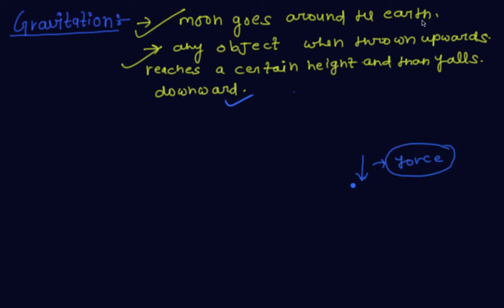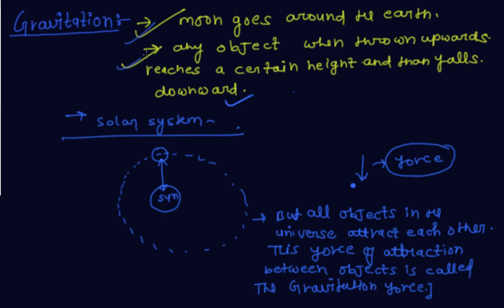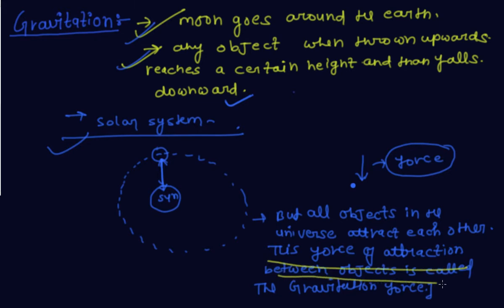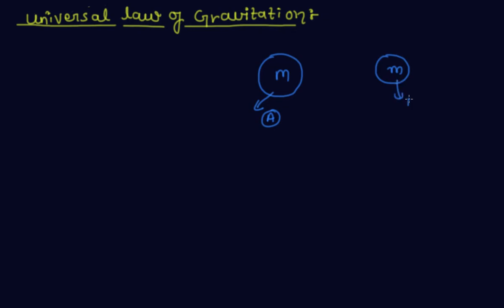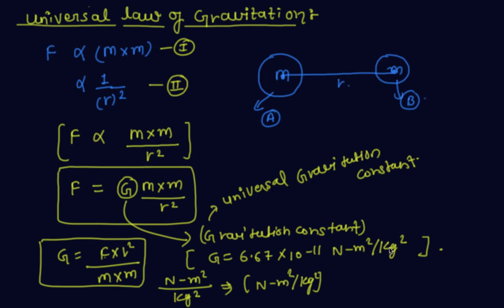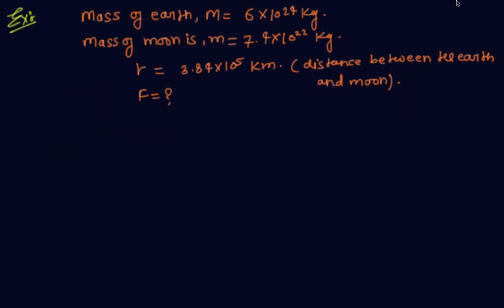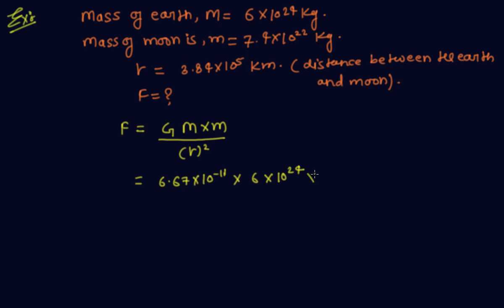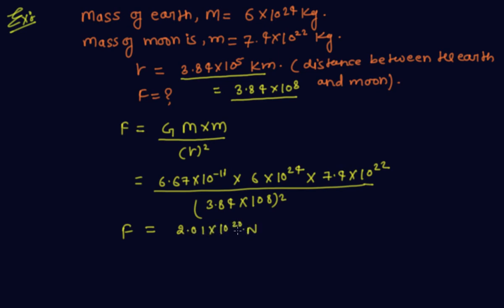Universal Law Of Gravitation | Class 9 Physics Gravitation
Universal Law Of Gravitation | Class 9 Physics Gravitation By Pratyanshu Porwal